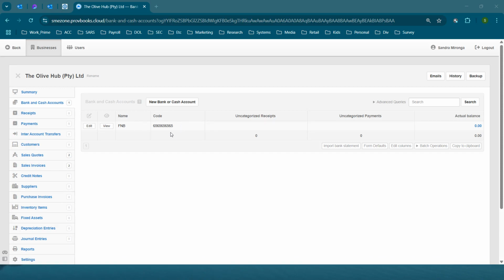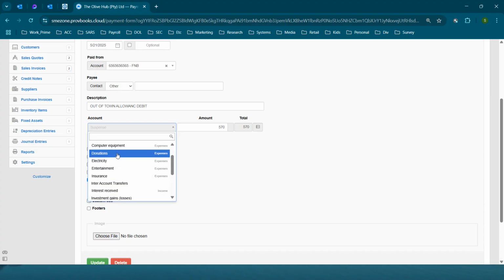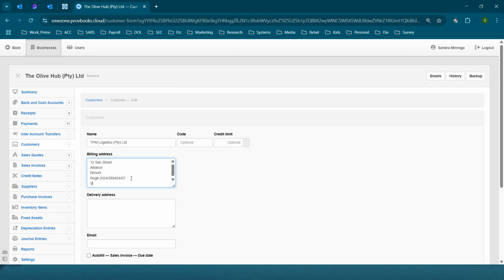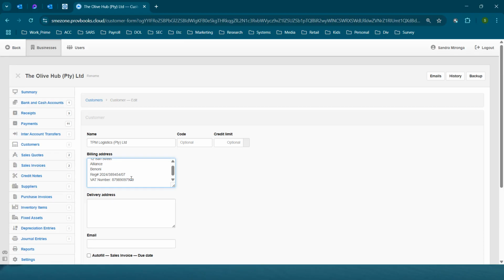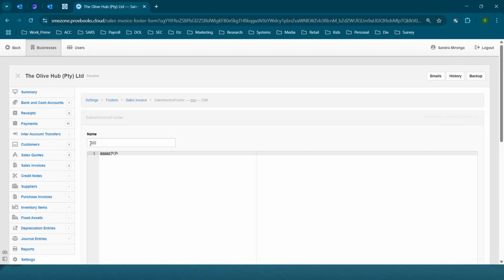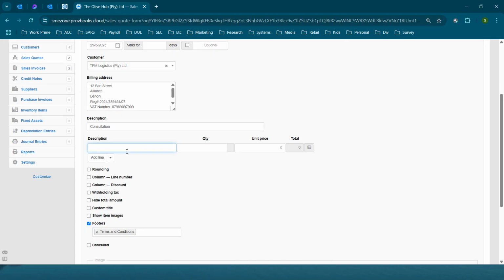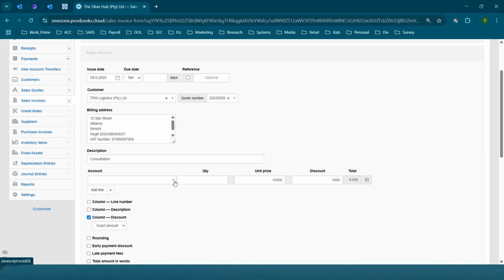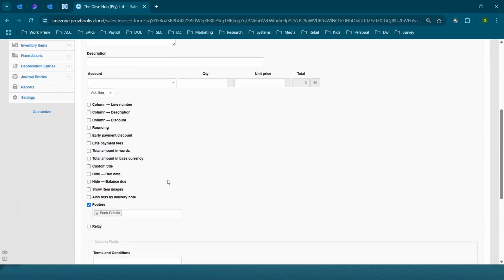Creating Quotations & Invoices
In this video, we’ll show you how to create professional quotes and invoices step-by-step. Perfect for small businesses, freelancers, and startups.